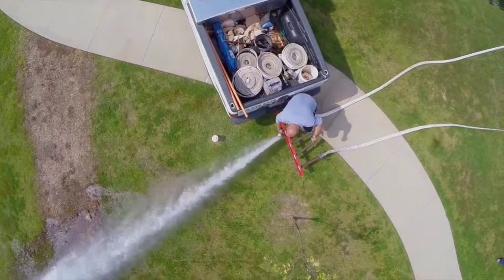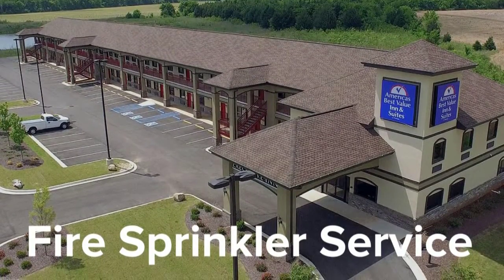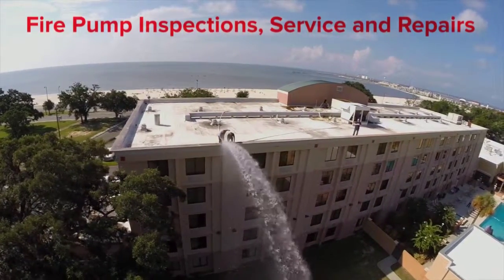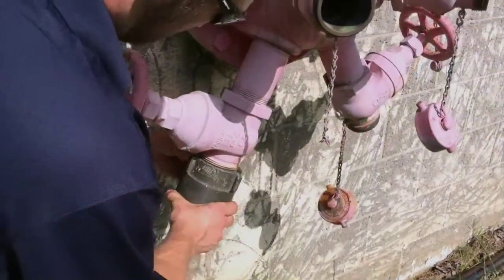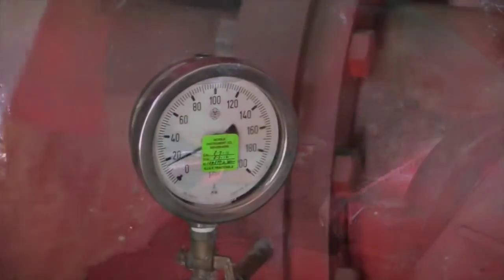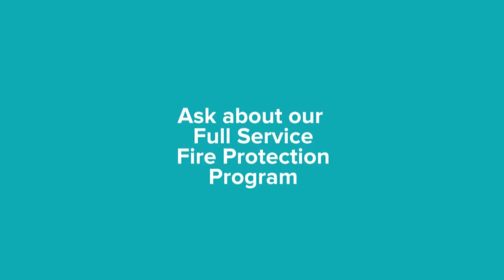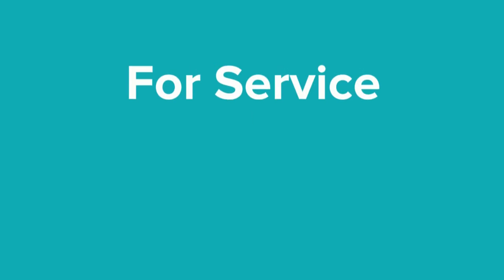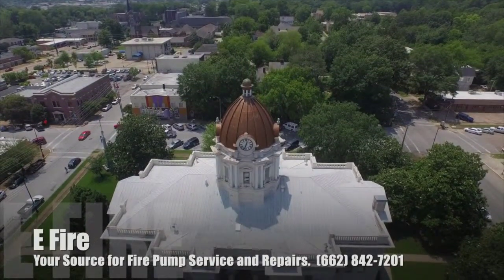Fire Pump Inspections for Tupelo MS Businesses with E Fire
Our highly trained technicians will ensure that your Fire Pump is 100% operational and meets NFPA 25 requirements.

If properly maintained and inspected, your fire sprinkler system and fire pump can provide your Tupelo MS Business with highly effective fire protection for decades. If you are looking for a fire sprinkler system and/or Fire Pump inspection, service, testing or repair, call E Fire today – we provide fire sprinkler system and fire pump service 24 hours a day.

We are you Fire Sprinkler and Fire Pump Source.  We are E Fire

E Fire is a FULL Service Fire Protection Company.

Inspection of Wet, Dry, Pre-action and Deluge Fire Sprinkler systems.

Repairs of all types of Fire Sprinkler Systems.

Complete testing of Fire Pumps.

Full Fire Sprinkler and Fire Pump flow tests.

Repair and maintenance of Electric and Diesel Fire Pumps.

Full Wet Trip Tests of Dry Pipe Valves as required.

Exercise and Lube of all OS and Y Valves.

Testing of all Flow, Tamper and Pressure Switches.

Complete Visual inspections of Sprinkler Systems.

Static and Residual Main Drain Readings Recorded.